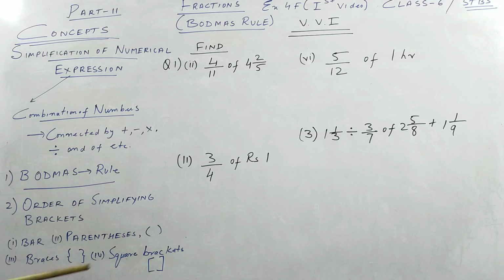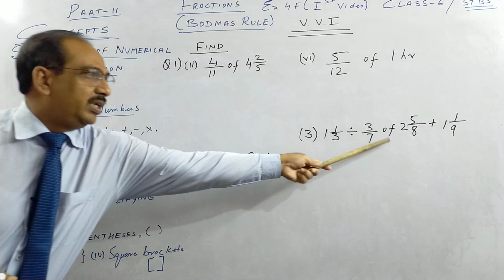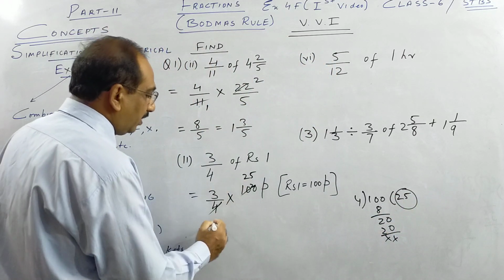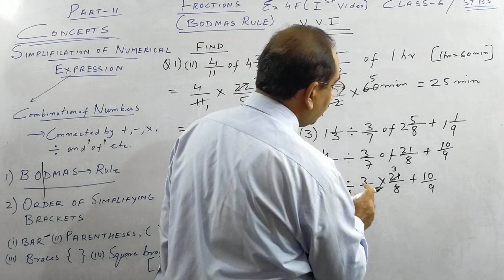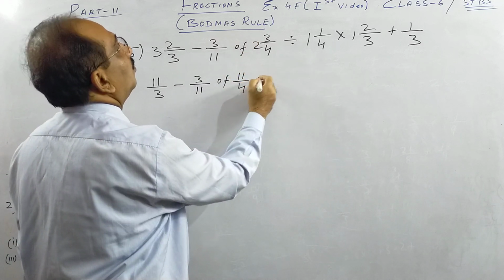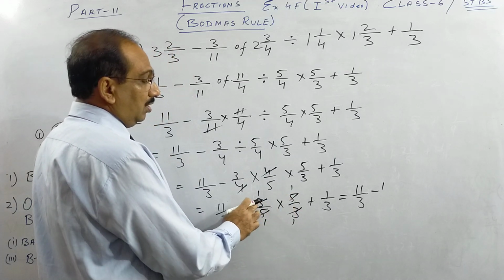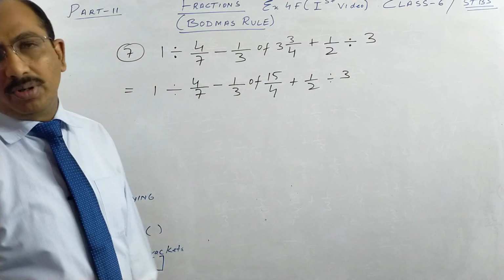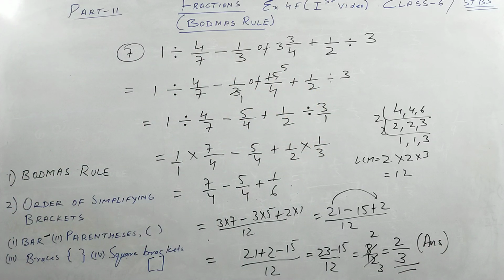Fractions (BODMAS RULE) ICSE Class 6 Maths Part 11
In this session we learn how to simplify an expression by BODMAS RULE.

Order of Evaluation :

B-Bracket
a) Bar Bracket
b) Parentheses ( )
c) Braces {  }
d) Square Brackets [ ]

O-Of
D-DIVISION
M-MULTIPLICATION
A-ADDITION
S-SUBTRACTION